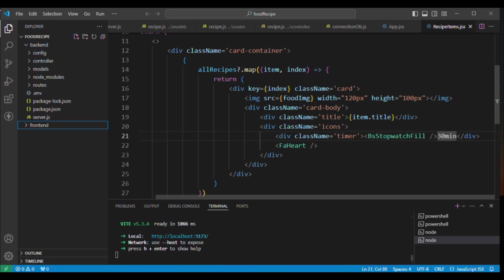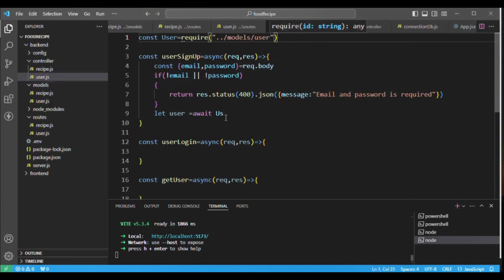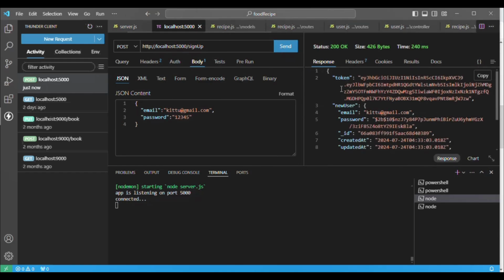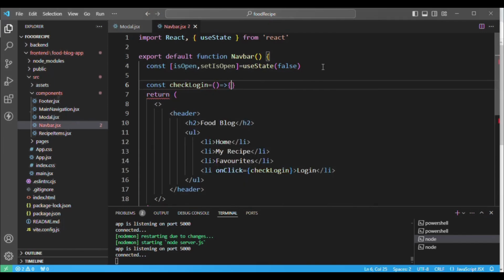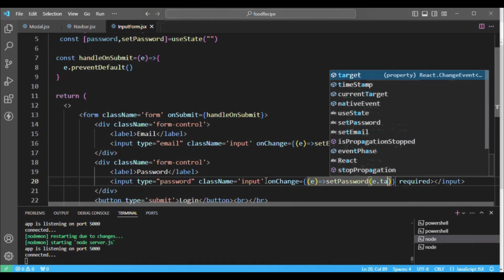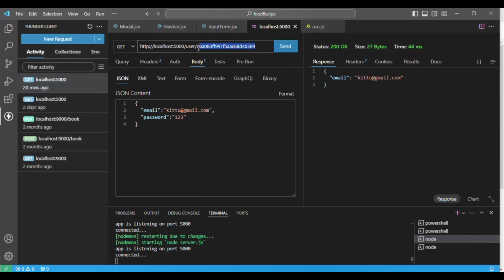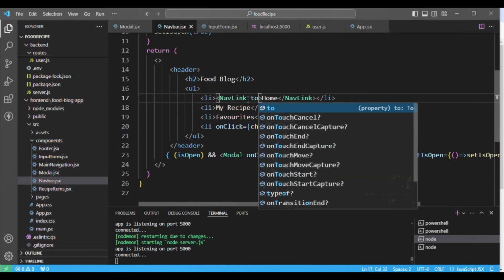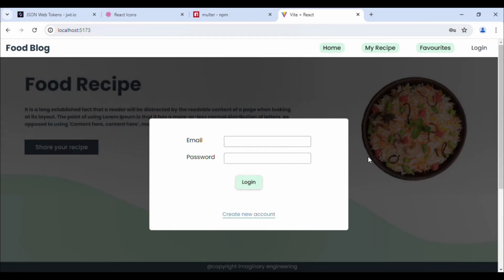User login,register | User Authentication using JWT token | Food Recipe App | MERN stack | part -3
In this video, I have build food recipes app in Node.js. You will learn how to create an Express.js server, set up MongoDB, use JWT tokens for authentication, hashing  passwords and build user interfere using react js.